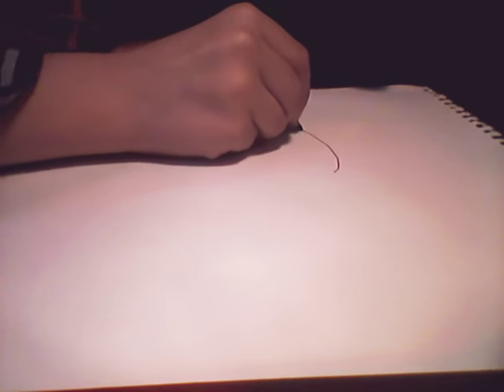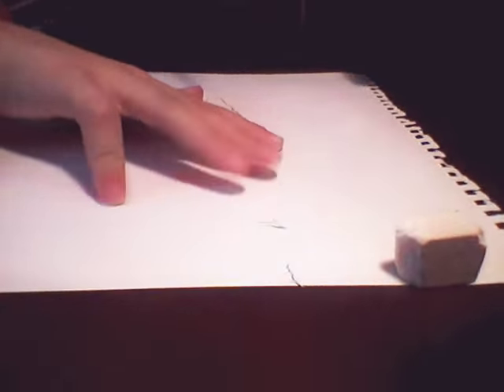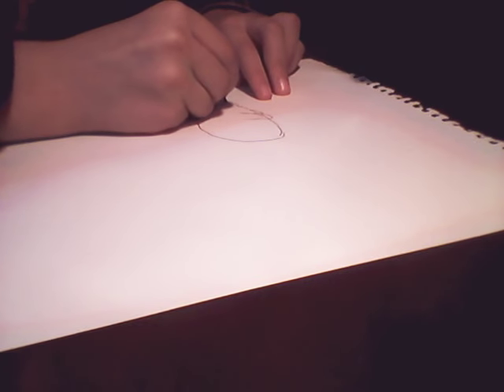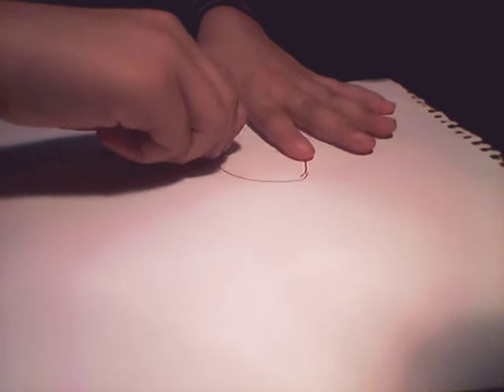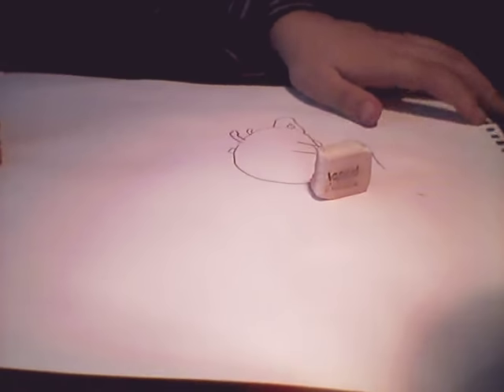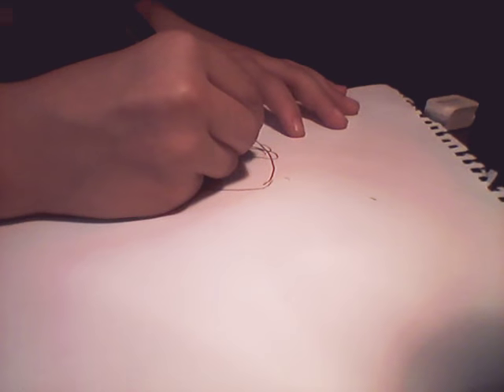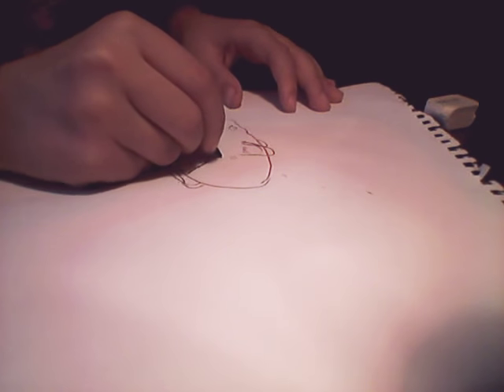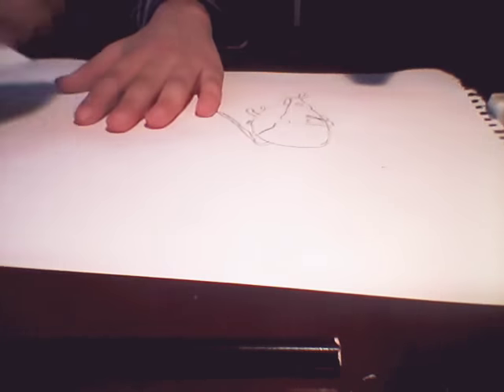How you can draw a field mouse.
Easy mouse